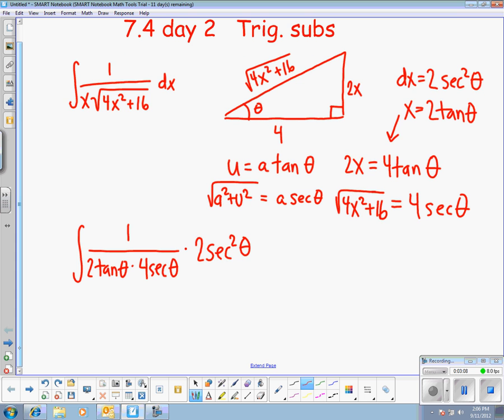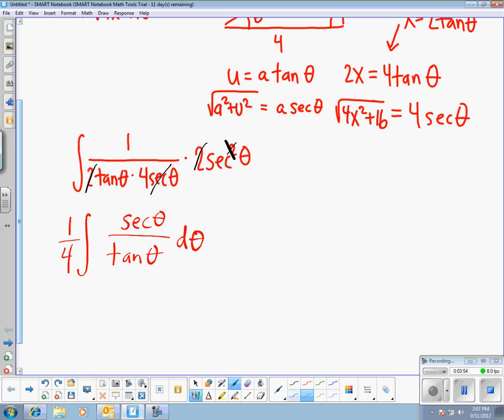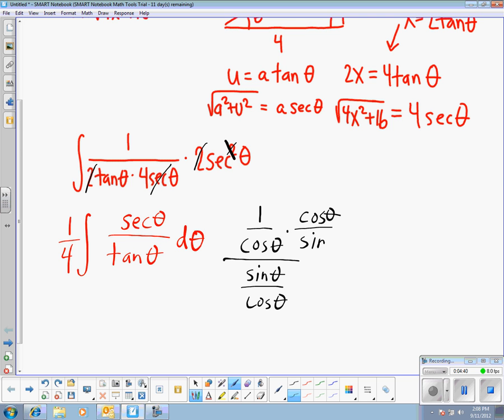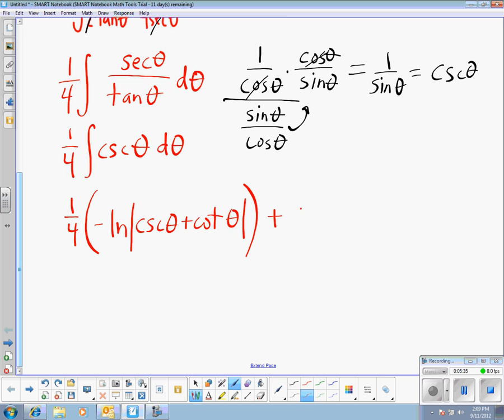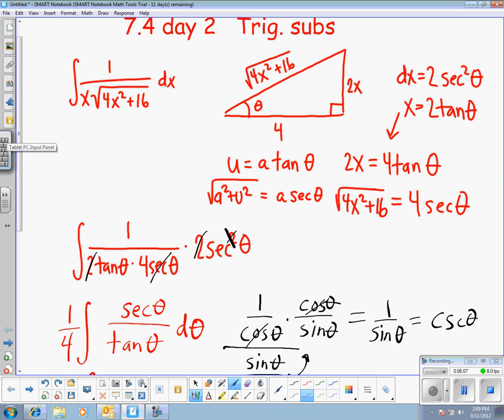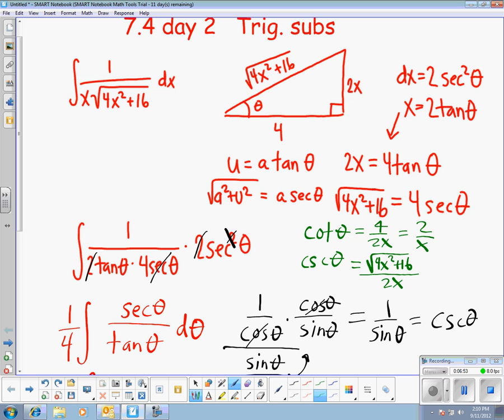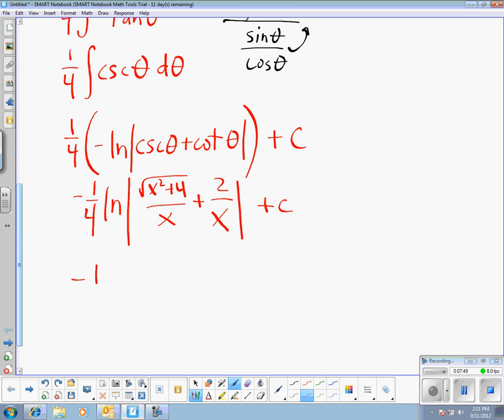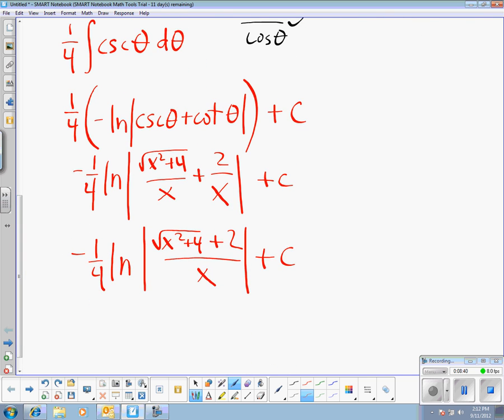AP Calculus BC: Section 7.4 part 2 - More Trig. Substitution